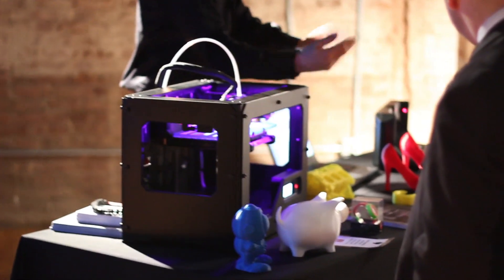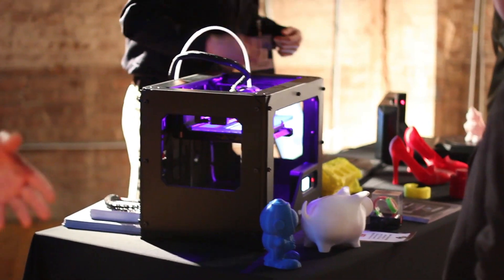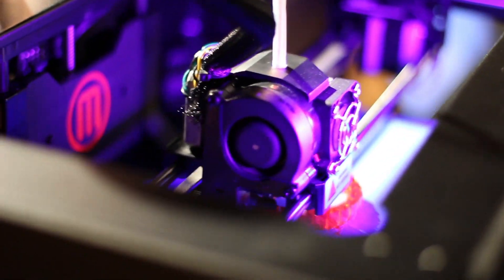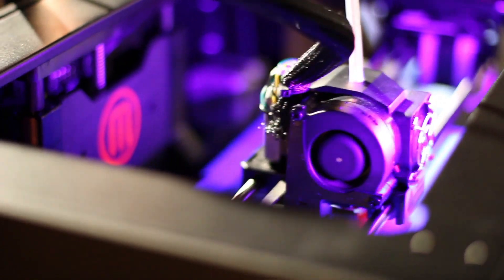[Techweek NYC] The MakerBot Replicator 2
Learn about the brand new MakerBot Replicator 2, the 3D printer built on a solid foundation.